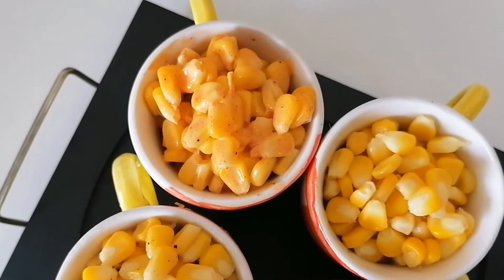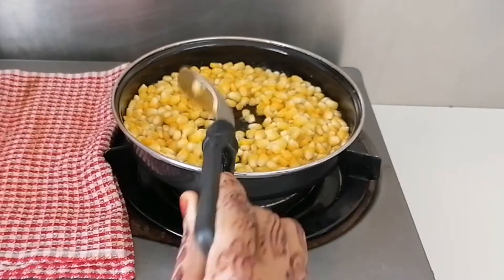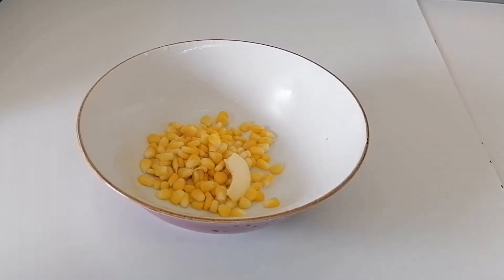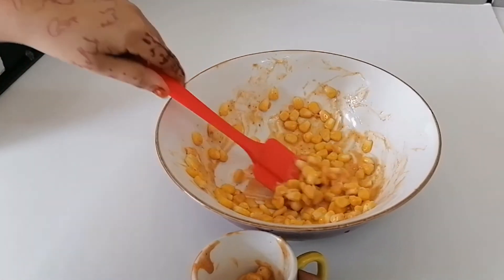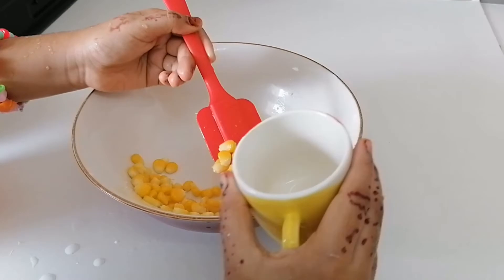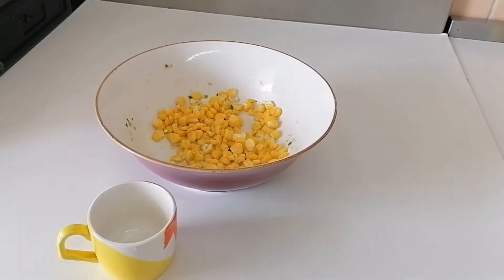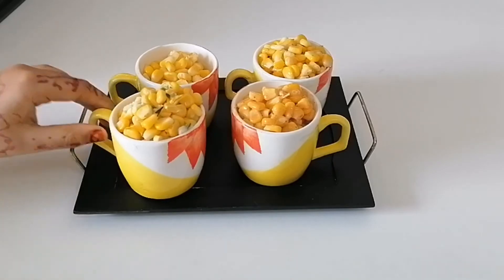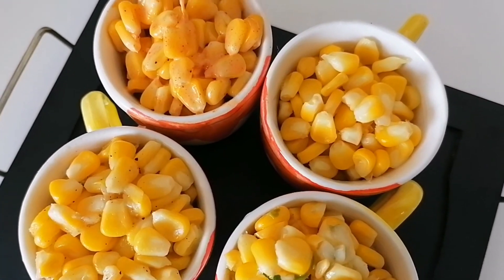Street Style Flavors Of Sweet Corn By Umme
Ingredients :
1  Corn
   Butter
   Salt
   Black pepper
2 Corn
   Mayonnaise
   Chilli powder
   Chaat masa
   Lemon juice
   Salt
   Butter
3 Corn
   Sugar
   Butter
4 Corn
   Butter
   Crushed green chilies
   Cheese
   Salt